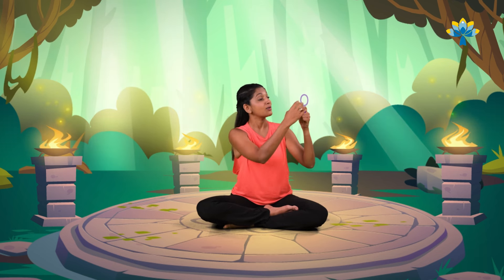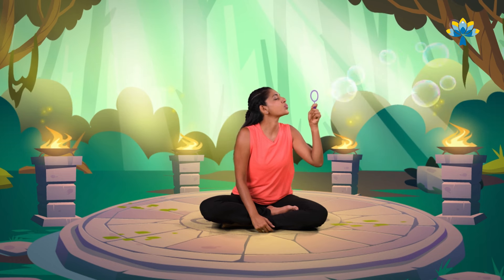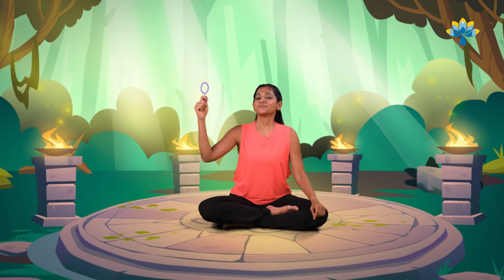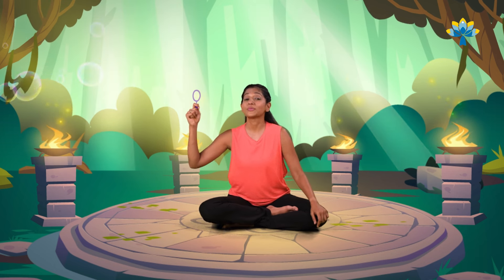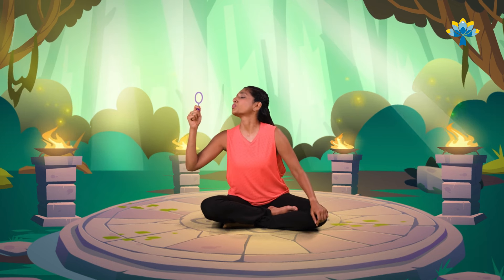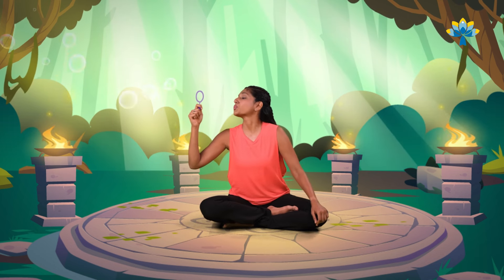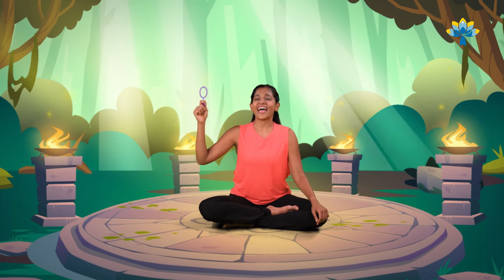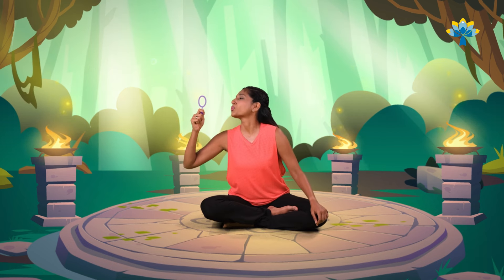Bubble Breathing | Fun Breathing Exercise for Kids | Yoga Guppy by Rashmi Ramesh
CREDITS
Production & Animation by Caliac Studios